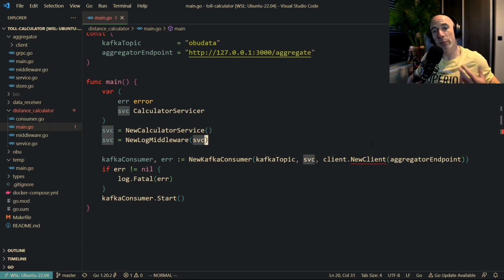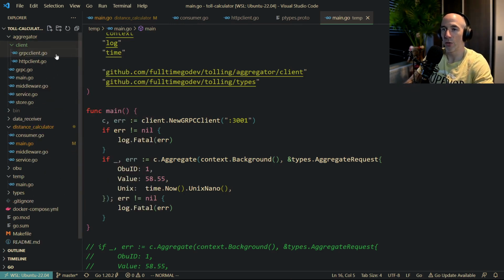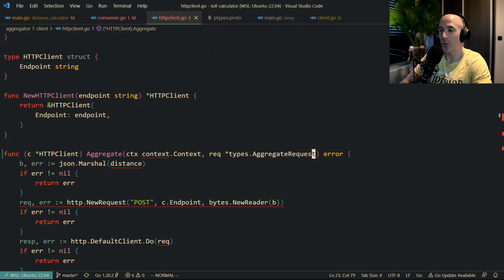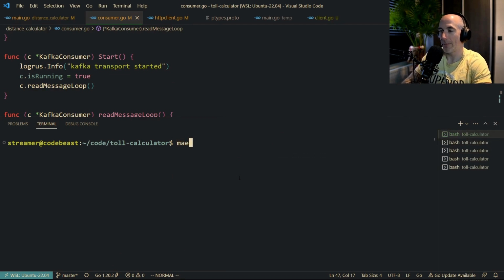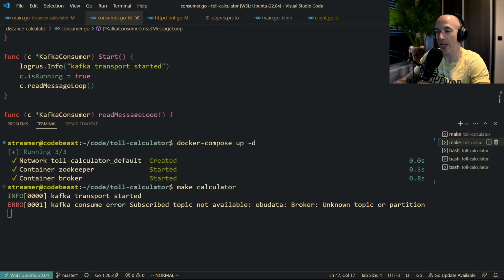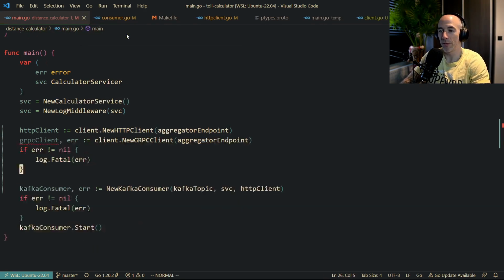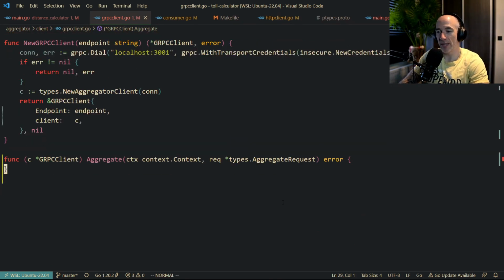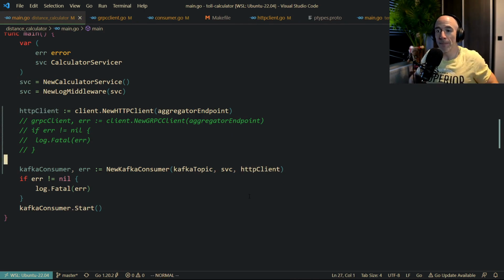52 Internal service communication fulltimegodev 1920x1080 781K